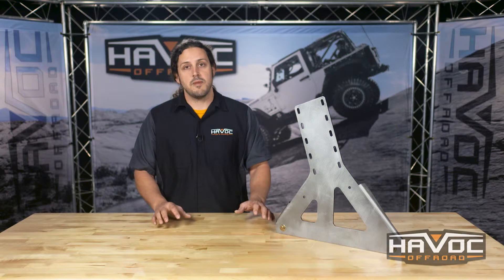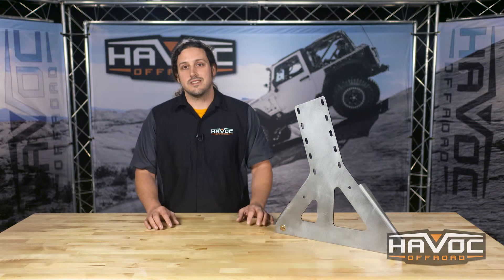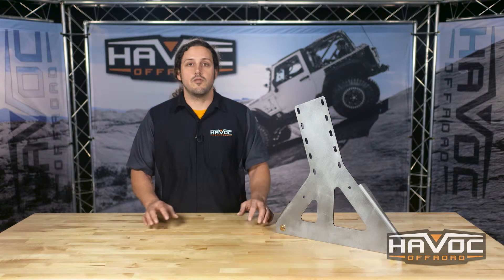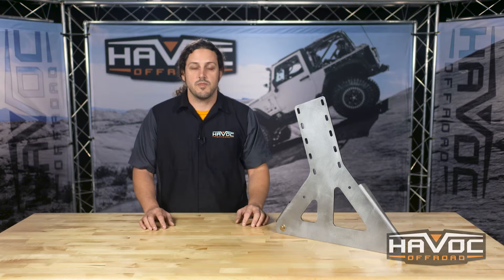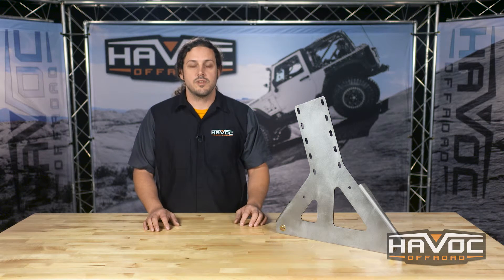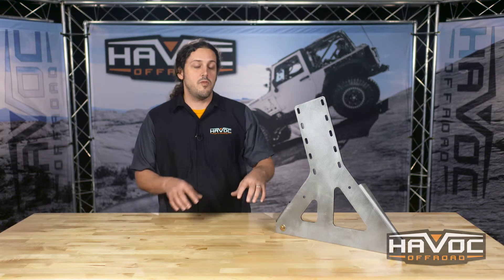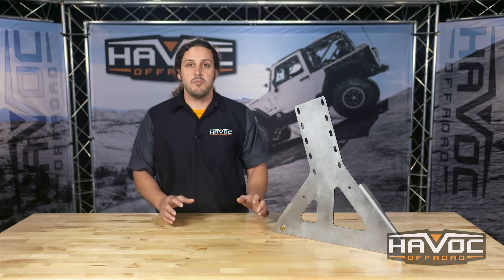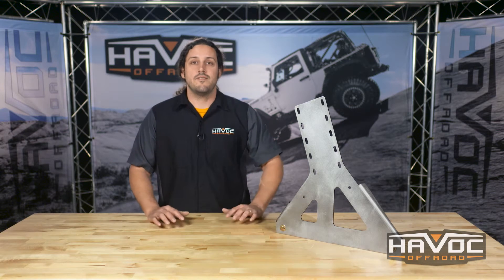Crawler Conceptz Hi Lift Jack Mount for Body Mounted Tire Carrier - HavocOffroad.com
Klay reviews the Crawler Conceptz Hi Lift Jack Mount for Body Mounted Tire Carrier.